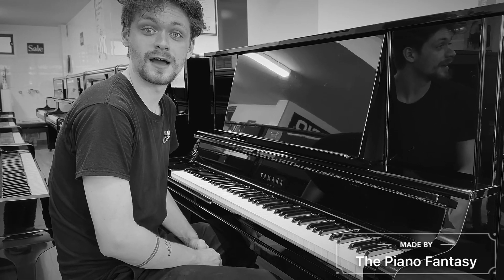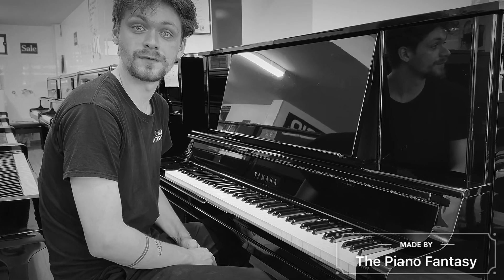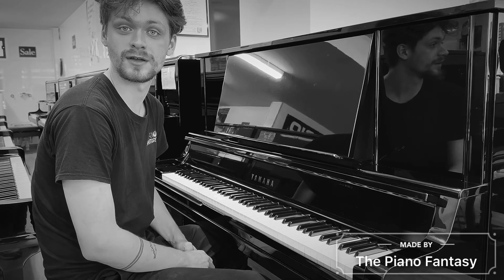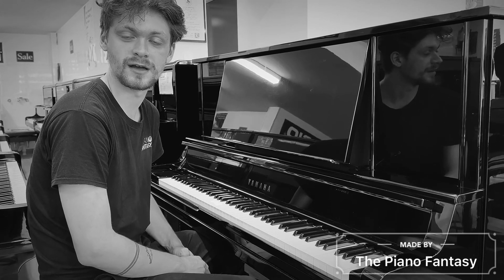Yamaha Model UX30A Upright Piano (Year 1990-1994）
This Pre-loved Yamaha UX30A  Piano  (s/n: 4949060) made in 1990 in superb condition from Japan directly.
Dimension: 1530mm L X 620mm W  X 1310mmH
Weight: 245kg

Yamaha UX30A is one of the most sought after professional pianos we import from Japan directly.

This was the premium piano of its time with X Braced back and huge tone. This piano also has agraffes for superior tone.

This is an impeccable example of this piano with a very strong bass and mellow tone perfect for classical music.

The UX30A offers great value to a player who wants a piano with a rich full sound. The height of the U3 is responsible for the rich tone that the model is famous for. The 131cm tall cabinet gives plenty of room for long bass strings, which give a full rich sounding bass register.

SOLEMN DECLARATION:

Our pre-owned Yamaha and Kawai pianos are certified by JUPA (Japan Used Piano Association) with all Japanese parts, original key tops, practice pedal, adjustable padded bench and have received a grade A rating in the Action, Soundboard, Pins, Keys, and Body.

They are in flawless external condition and excellent internal condition. These are a great value and will save you money compared with expensive new Yamaha and Kawai pianos.

The Piano Fantasy® Pty Ltd